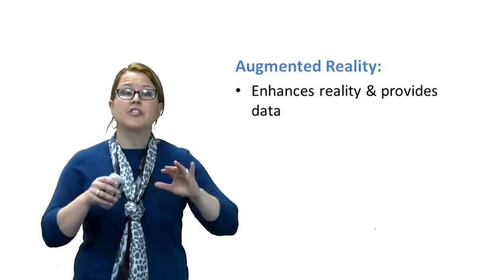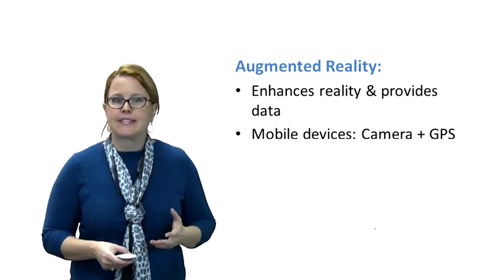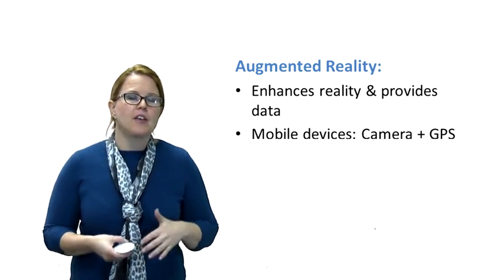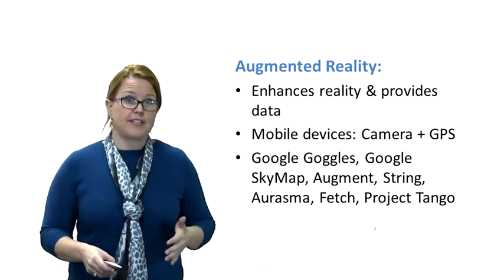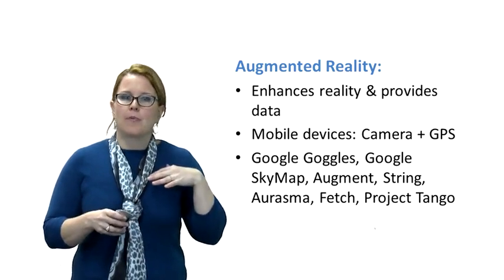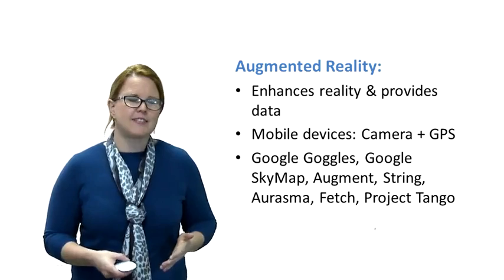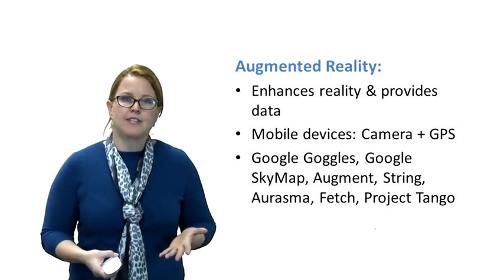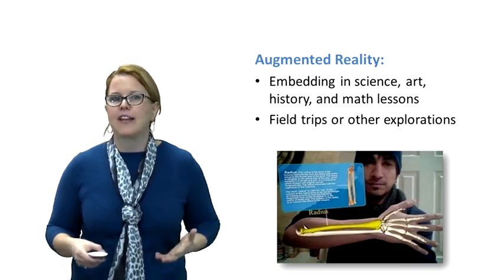Module 3: Augmented Reality and Wearable Tech (5:52)